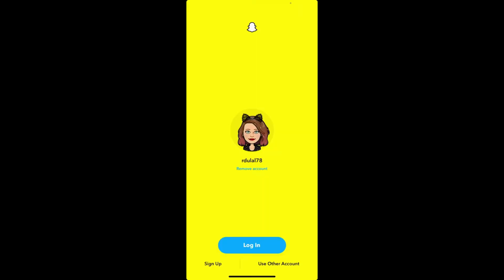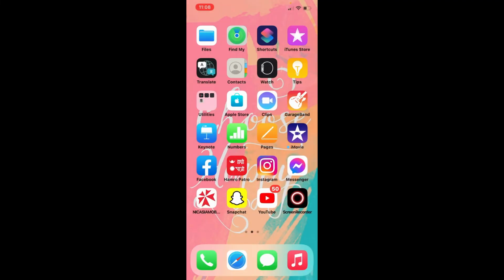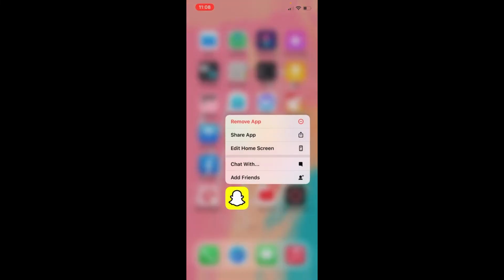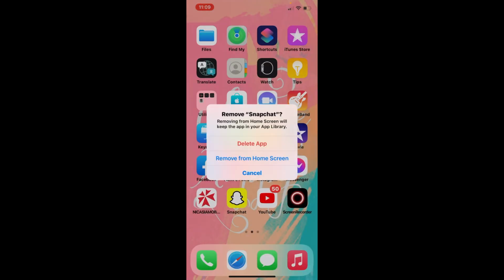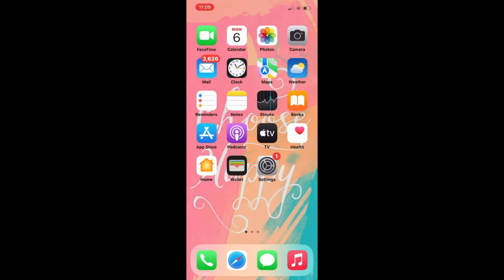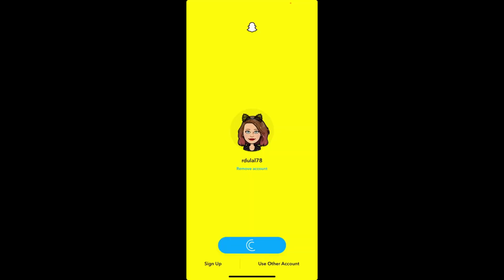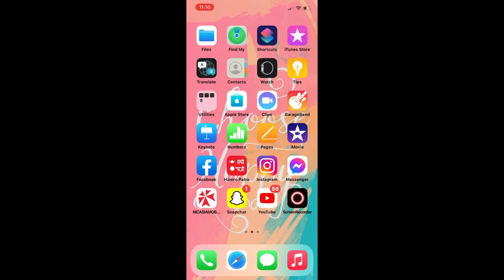How to Fix Snapchat Camera Quality? (Quick & Easy)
Do you want to know how to fix the quality of your snapchat camera?

We've got some tips and tricks that will help you get a better picture out of the app. This video will show you what we mean, and give some useful information about how to make snapchat more enjoyable for yourself with better camera quality.